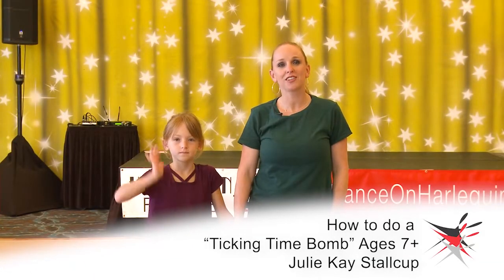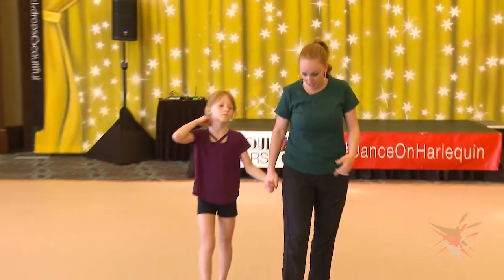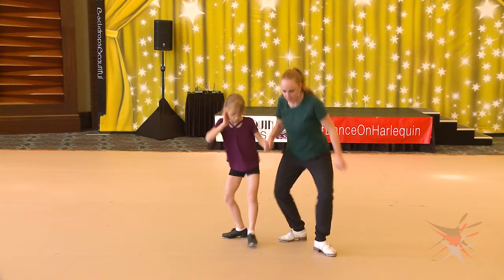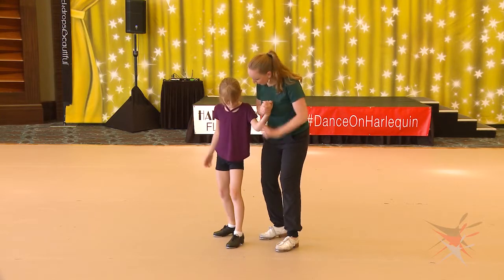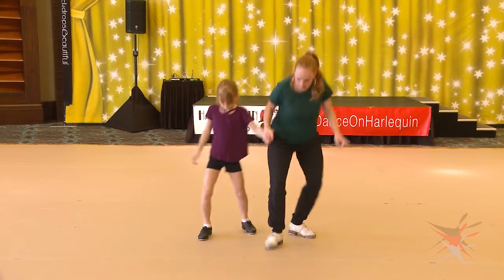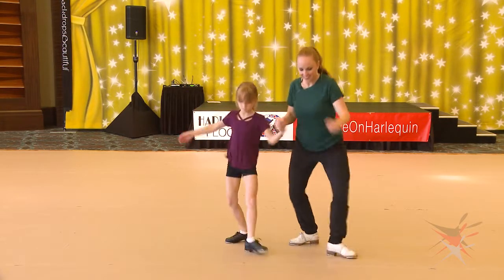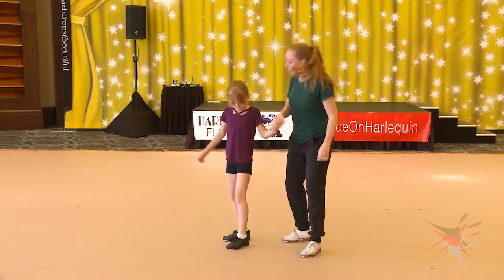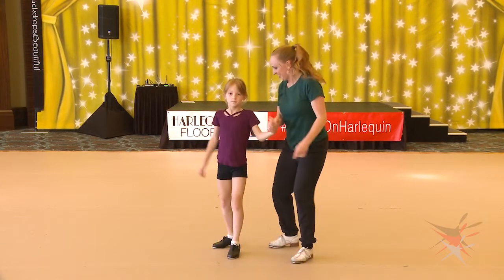How to Beginner Dance Step Ticking Time Bomb Ages 7+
A fun beginner tap dance step. DanceTeacherWeb.com is the LEADER in Online Dance Teacher Education with 900+ videos, 100's of Lesson Plans, and Teaching Tips so that you can stay current and creative all year long! Dance Studio Owners get instant access to new marketing trends, selling, retention and communication systems that can generate 27% more profit! Dance Teacher Web is the trusted online resource for 10,799 dance educators worldwide!